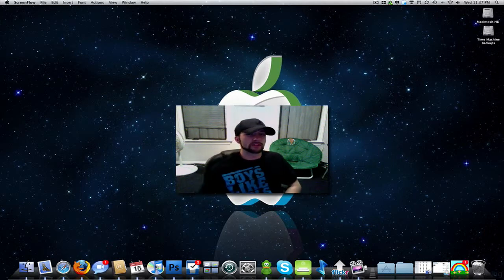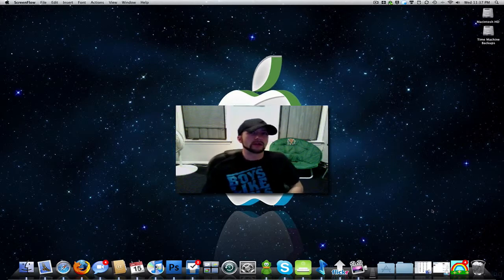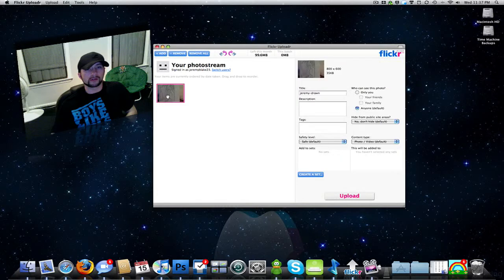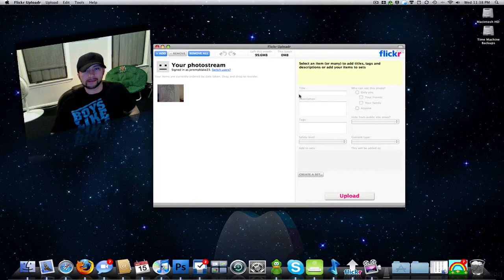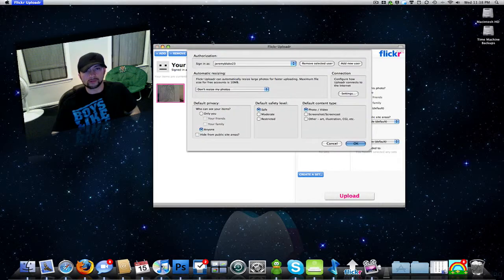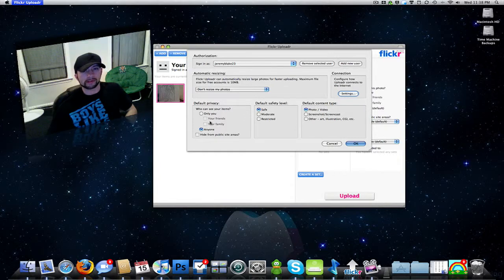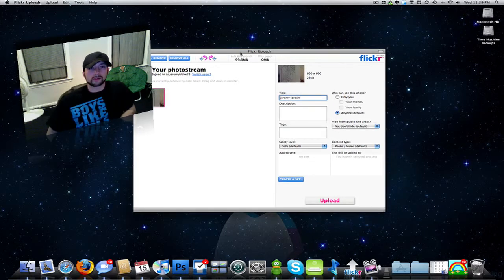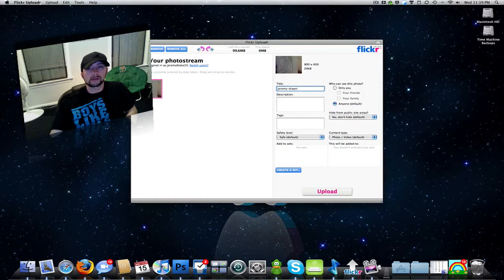Flickr Application for Mac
Quick little walkthrough on the Flickr application for Mac. Not really a review or tutorial. Just a quick look at it.